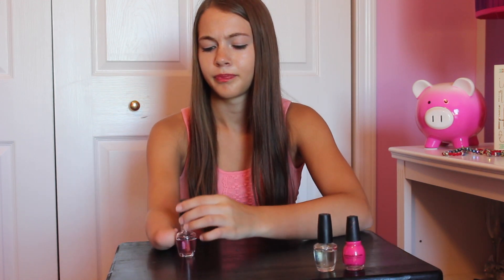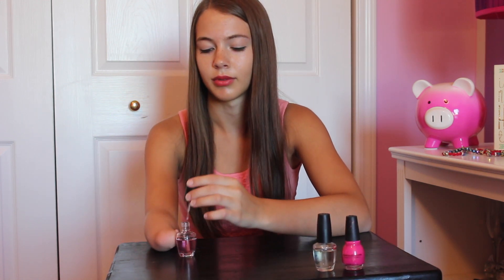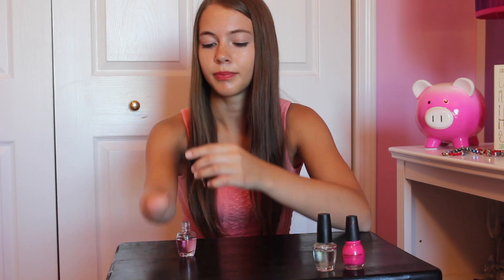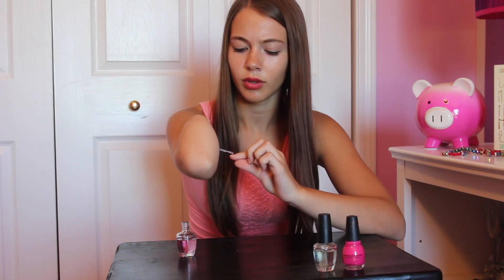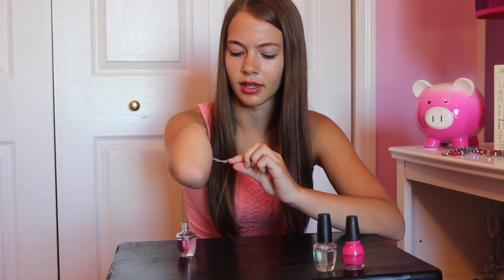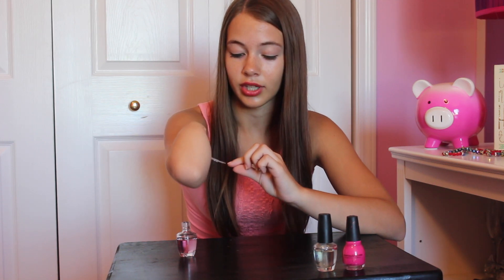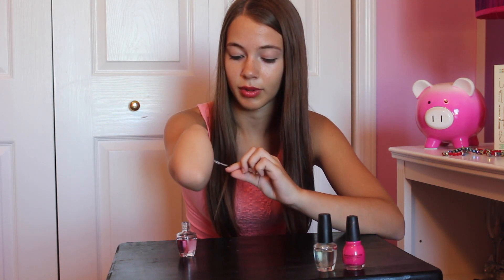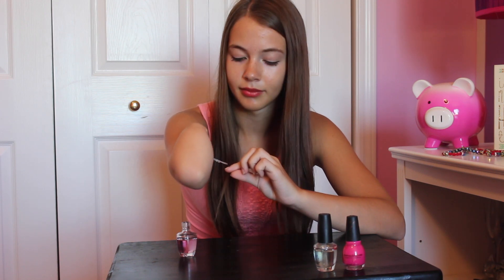HOW TO PAINT YOUR NAILS | One Hand Tutorial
I hope this video helps! Remeber to practice and you'll be able to paint your nails all the time!